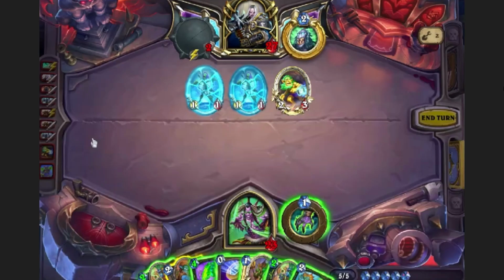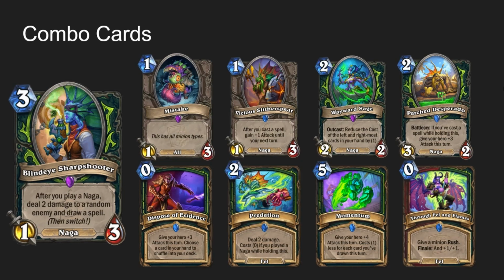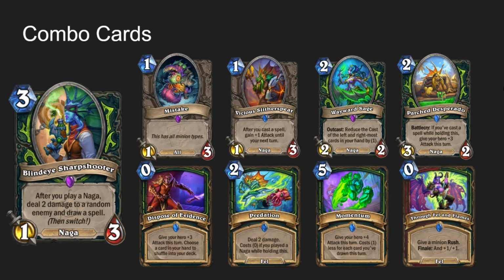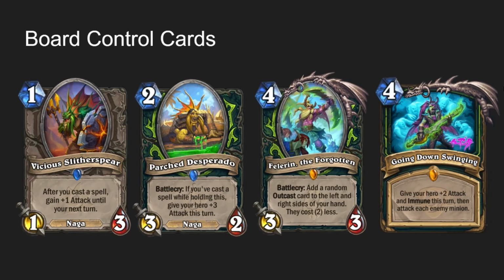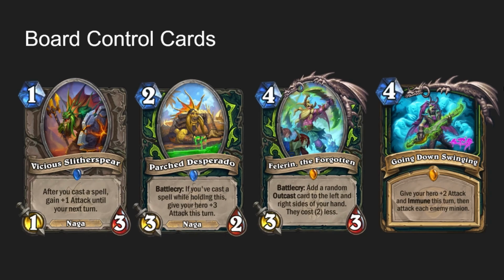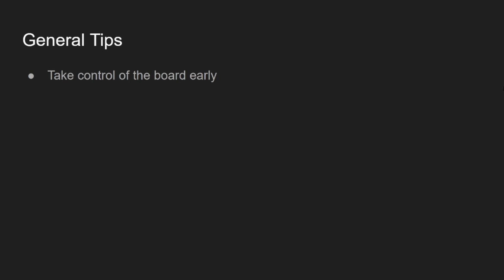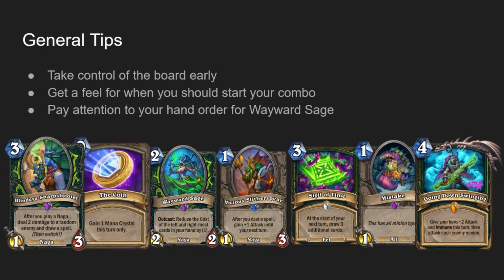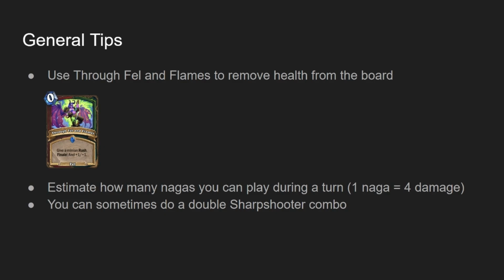Naga Demon Hunter Tutorial (How to Hit Legend) | Hearthstone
I didn't include this in the video, but I think it's important to mention two things:
* You don't always need to kill your opponent in one turn with this combo. Sometimes it's good enough to use it to board clear, deal a significant amount of damage to your opponent, and swing the board in your favor.
* The bonus clip is a very ideal scenario. I had both my sharpshooters discounted by a sage, played a greedy partner before hand, and had an oscillator set up. Don't expect to kill your opponent on turn five very often with this combo.

### Naga Demon Hunter
# Class: Demon Hunter
# Format: Standard
# Year of the Wolf
# 2x (0) Dispose of Evidence
# 2x (0) Through Fel and Flames
# 2x (1) Frequency Oscillator
# 2x (1) Illidari Studies
# 2x (1) Mistake
# 2x (1) Vicious Slitherspear
# 2x (2) Greedy Partner
# 2x (2) Parched Desperado
# 2x (2) Predation
# 2x (2) Quick Pick
# 2x (2) Wayward Sage
# 2x (3) Blindeye Sharpshooter
# 2x (3) Sigil of Time
# 1x (4) Felerin, the Forgotten
# 1x (4) Going Down Swinging
# 2x (5) Momentum